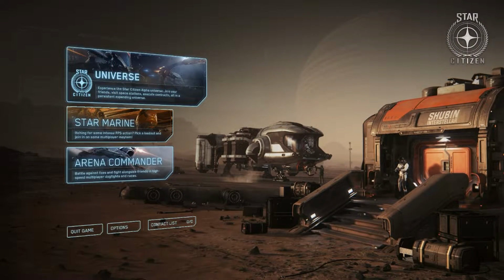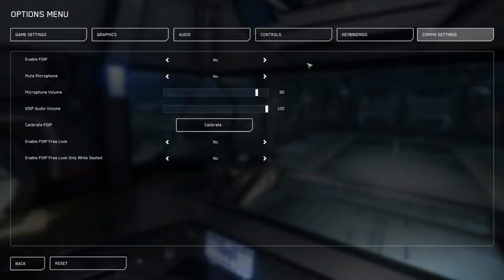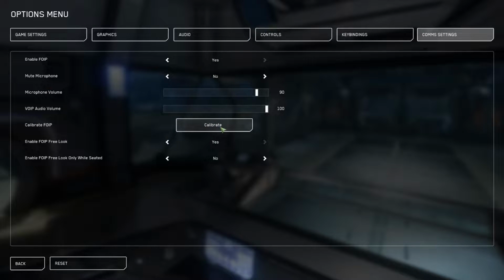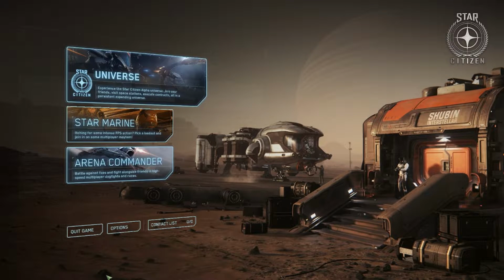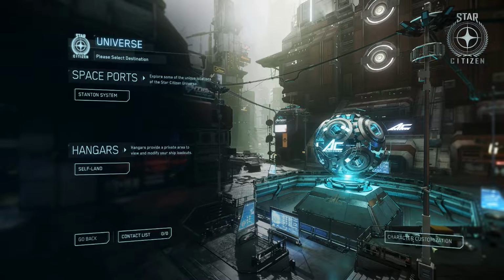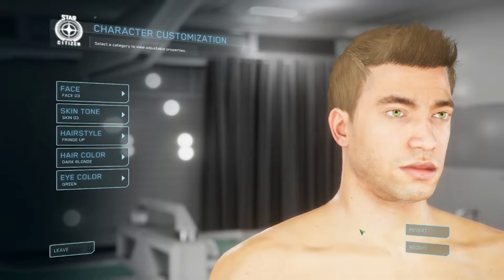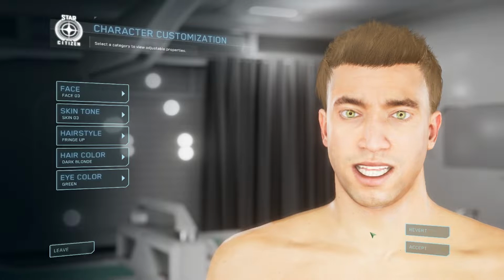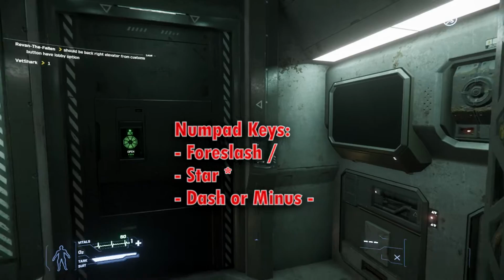Star Citizen: Ultimate Beginner's Guide - FoIP Tutorial - Redseven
Here is the second part of the Star Citizen series. Today we talk about face over IP - the basics. Enjoy!

STAR-2GVC-NQ3G

Like my content and are willing to support me?

►Leave Comments & Likes on my videos. Very Important!!! These help my videos show up more and appear often in recommended lists. They do not give me direct income, but they greatly increase my popularity.
►Sharing my videos also helps.

Likes/Dislikes and Comments also give a lot of feedback to the content creator, so they're vital.

FAQ:

►PC-Specs?

- Mobo: Asus Z170-A Sockel 1151, DDR4
- CPU: Intel 6700K, 4Ghz
- GPU: NVIDIA GTX 970 (MSI), 4GB
- RAM: G.Skill 16GB, 3200 MHz
- 2 SSDs 120GB & 250GB + 1 TB HDD
- Cooler: Dark Rock 3
- Source: Cooler Master 850W
- Mic: Audio Tecnica AT2020
- Boom-arm: Rode PSA1
- Webcam: Logitech C920

►What programs do you use to record/edit?

Sony Vegas for Editing
Photoshop for Thumbnails & other Pictures
Audacity for Audio-Recording